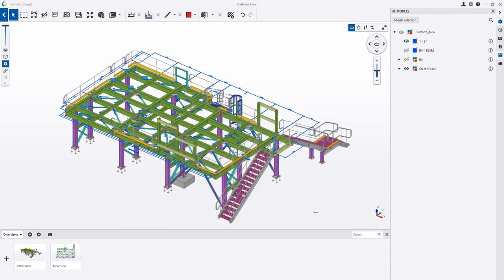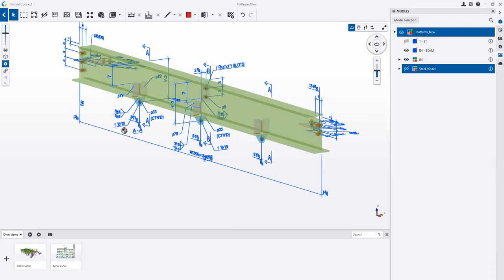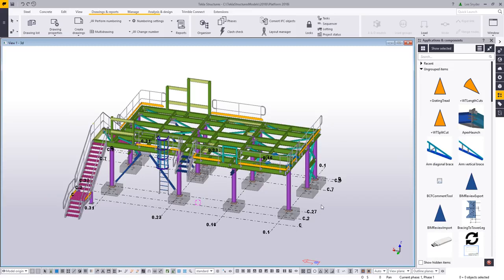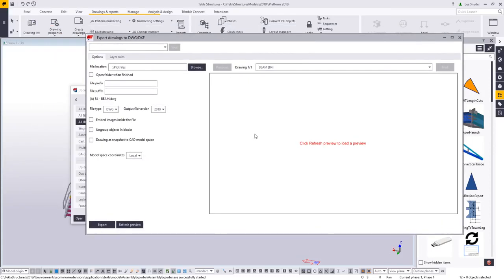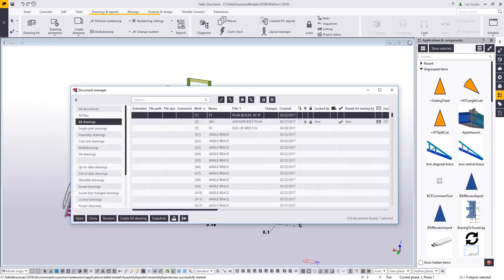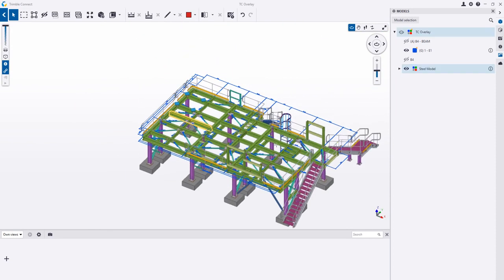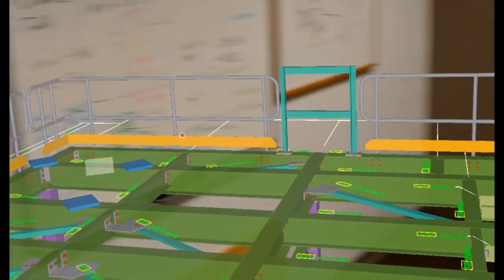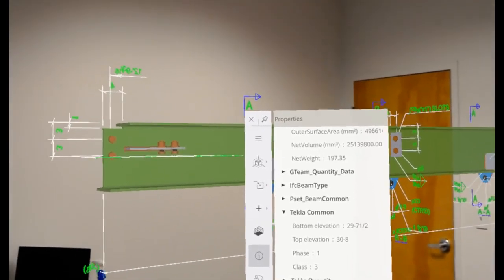Using mixed reality to view drawings annotations on Tekla Model